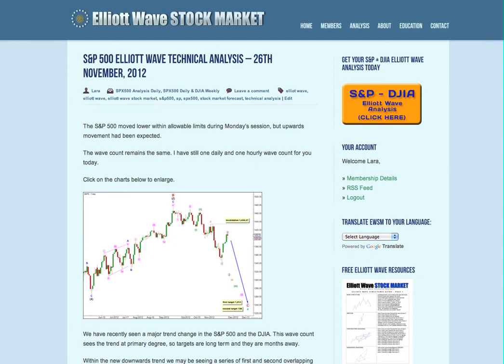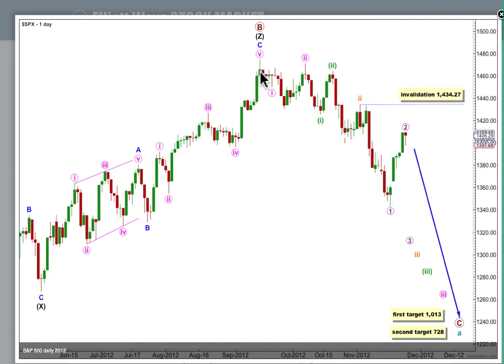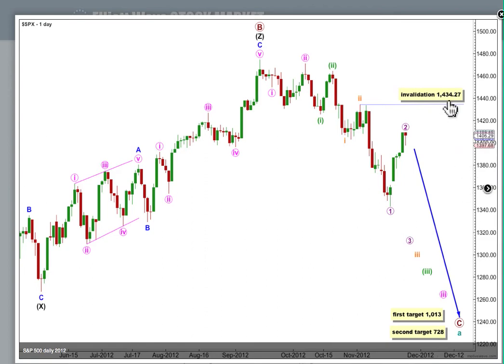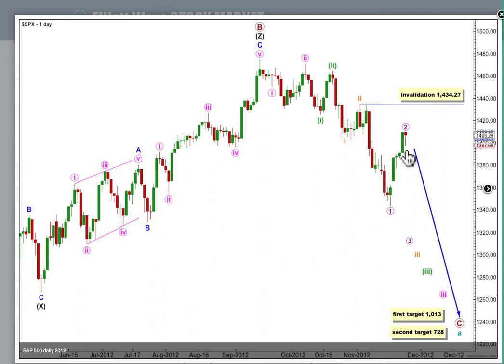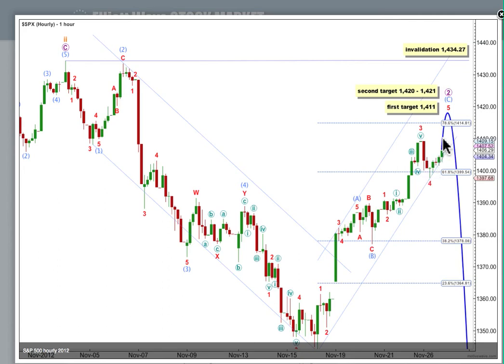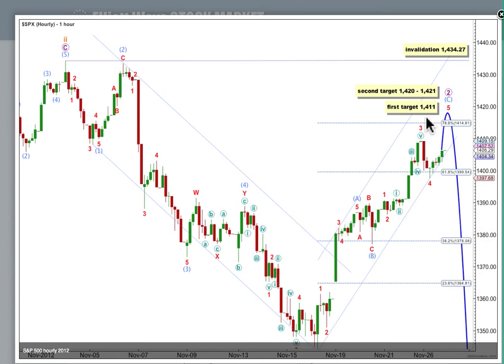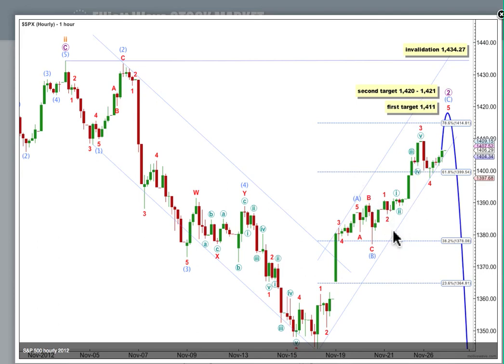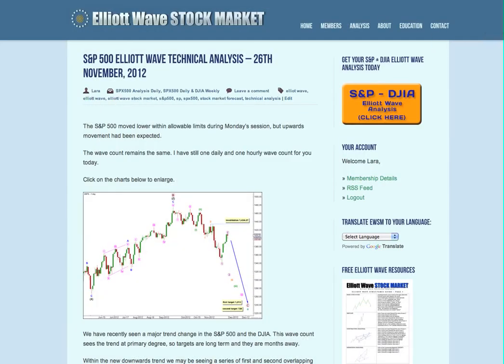S&P 500 Elliott Wave Technical Analysis - 26th November, 2012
Technical analysis of the S&P 500 cash index from a pure Elliott wave perspective after market close of 26th November, 2012